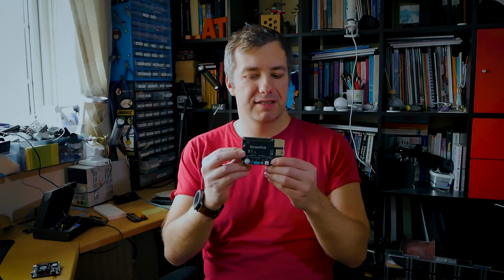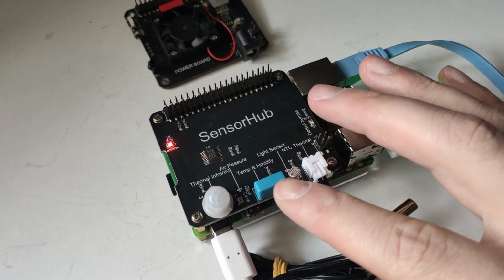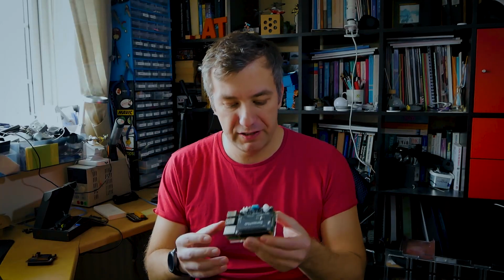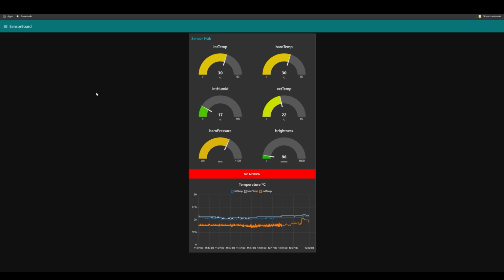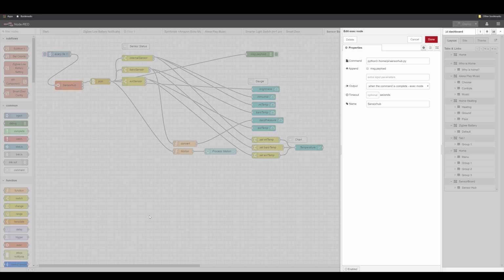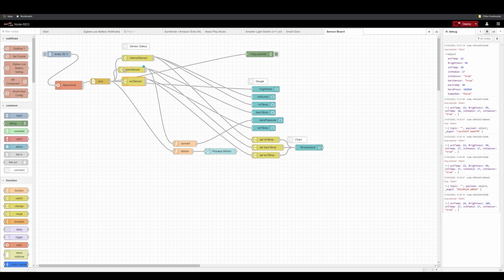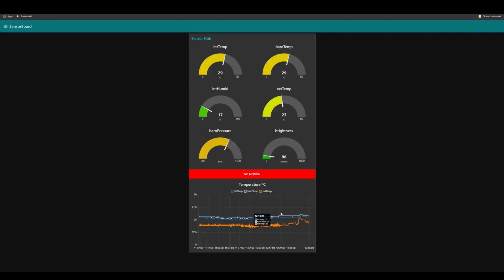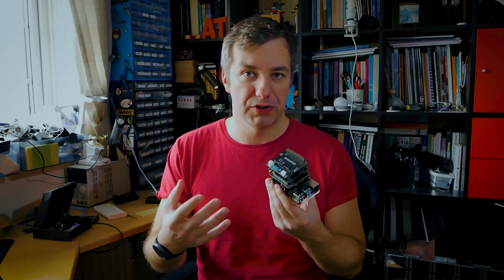Sensors onboard - DockerPi Sensor Hub HAT for RasberryPi [review]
INFO:
Apart from the usual review, I mapped the
DockerPi Sensor Hub sensors with NodeRED and linked it with a dashboard for you to use.

Tutorial: 3:20

olara, Elle S, Leroxy, Mark C, Marta H, Michal T, Natasha W, Nodle, Ole G, William S, Daniel G, Harik A, Odd Magne N

Special thanks to my March supporters:
Chris G, Frank P, James J